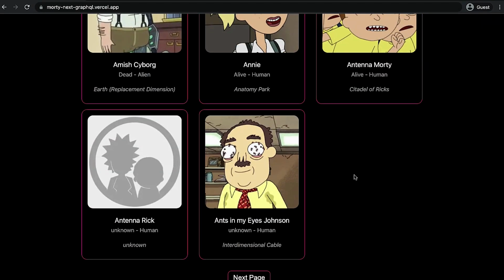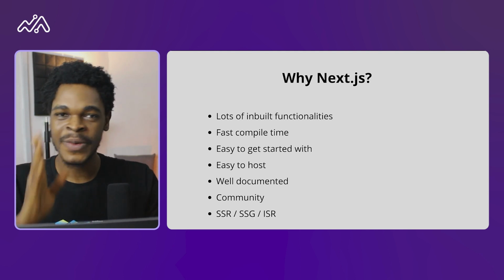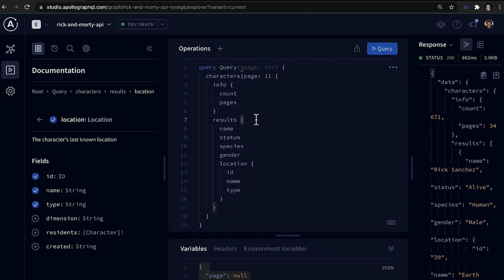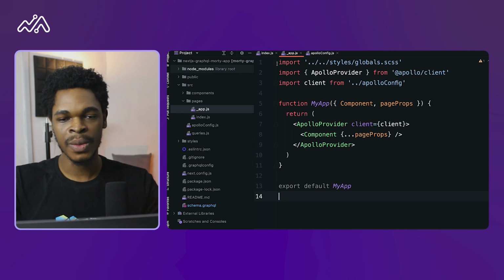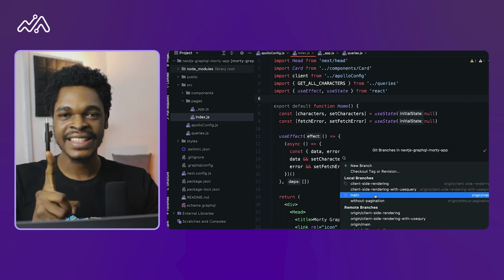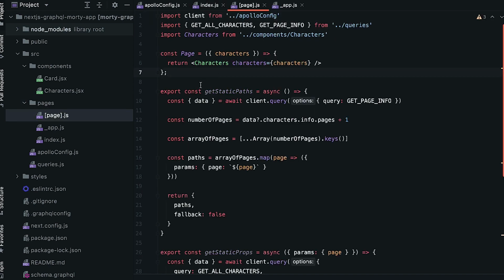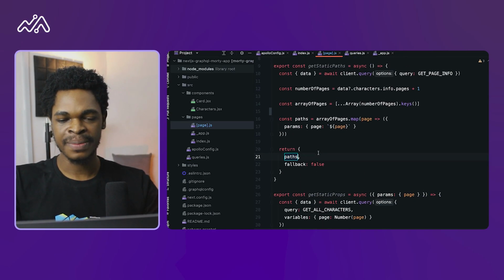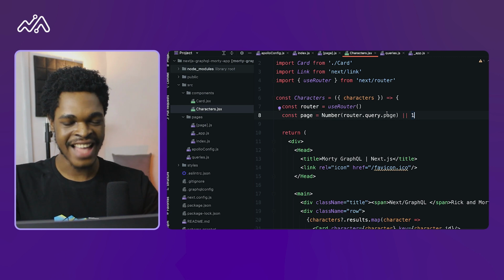Flexible, Fast Web Apps with Next.js and GraphQL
Next.js has quickly become one of the most popular React frameworks of today, while GraphQL remains the most flexible query language for APIs. The combination of these two technologies brings a very interesting experience in web development.

In this talk, I’ll show you how Next.js works with GraphQL and how to use this duo to build flexible, fast web apps.